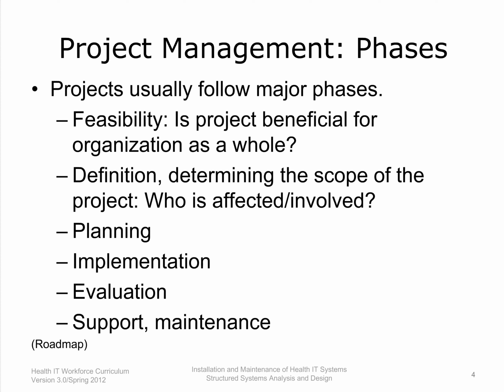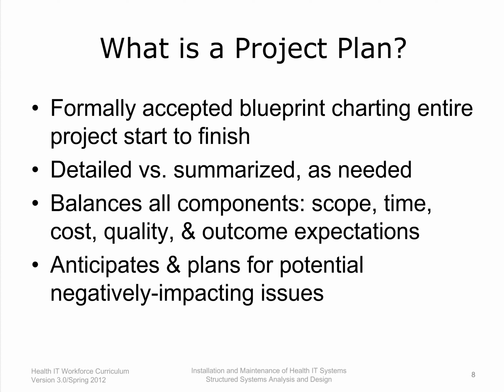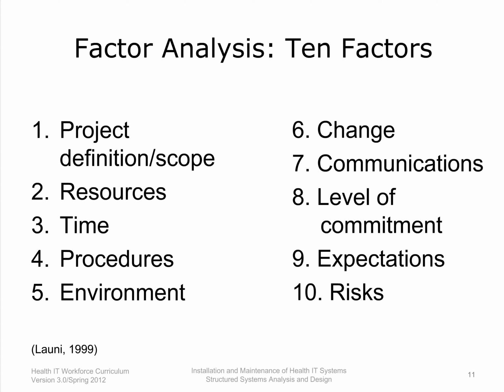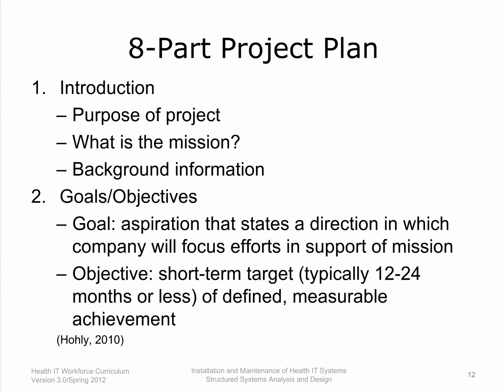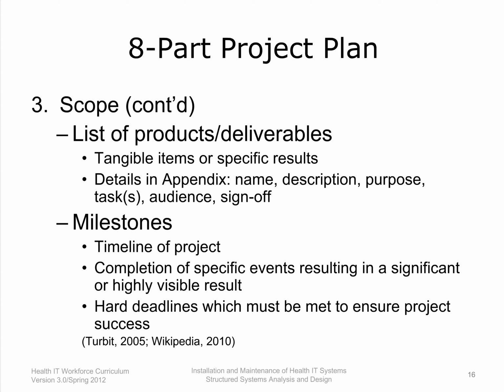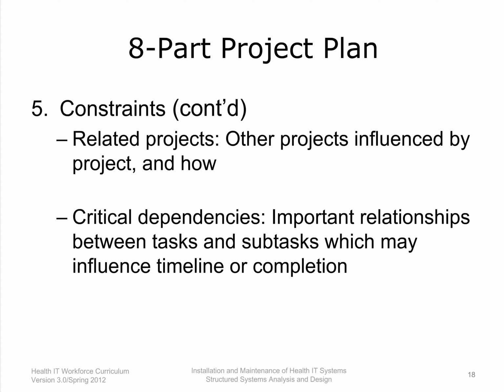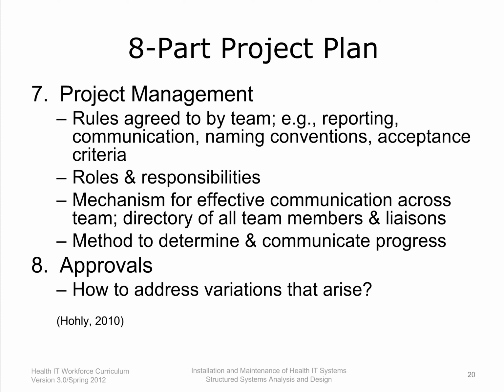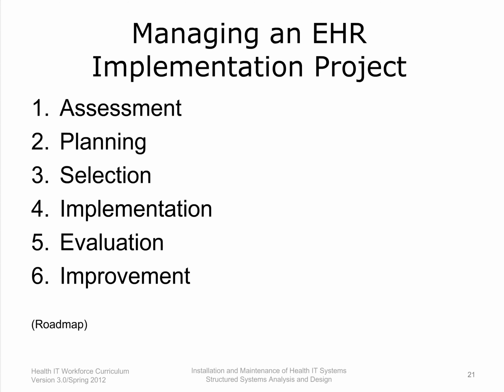Structured system analysis and design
This unit will discuss the basics of developing a project plan and the role of a project manager.